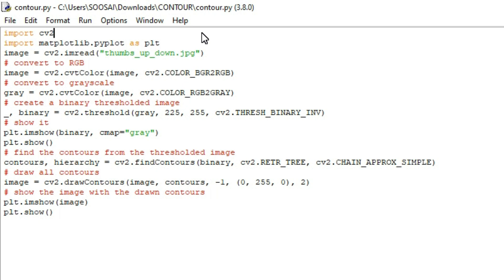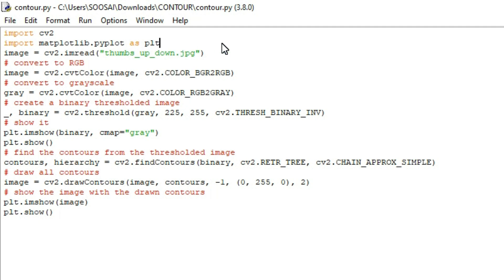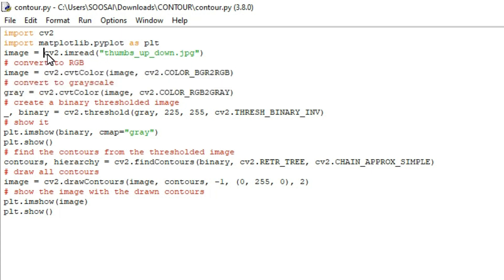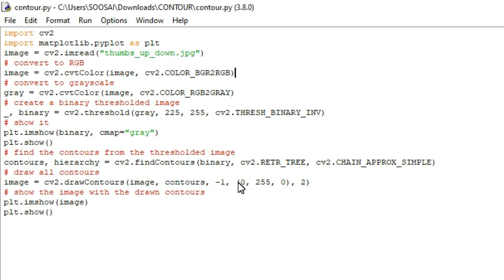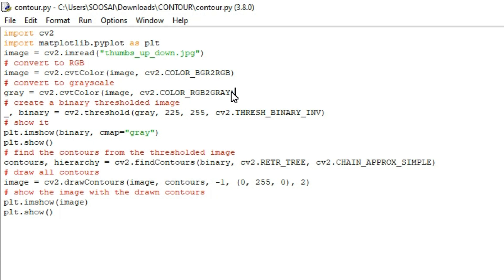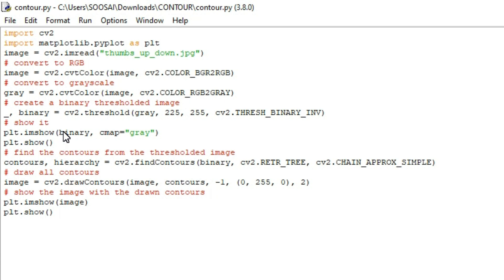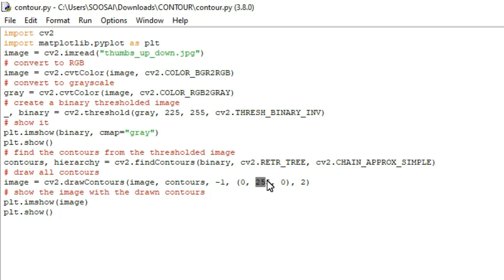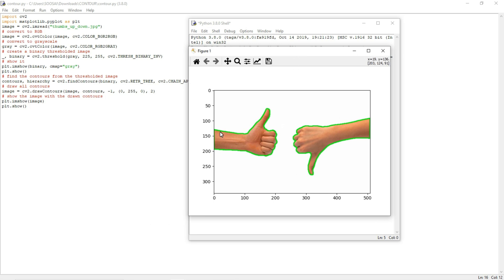Find and Draw Contours with OpenCV in Python | Contour Detection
Title: Find and Draw Contours using OpenCV and python.

Introduction:
A contour is a closed curve joining all the continuous points having some colour or intensity, they represent the shapes of objects found in an image. Contour detection is a useful technique for shape analysis and object detection and recognition.
OpenCV has findContour() function that helps in extracting the contours from the image. It works best on binary images, so we should first apply thresholding techniques.

Steps:
●Step1: Importing the necessary modules.
●Step2: Load or Read Image from pc.
●Step3: Converting it to RGB and then greyscale.
●Step4: Converting Greyscale Image to Binary image.
●Step5: Find the contours from the Binary image.
●Step6: Draw all contours.